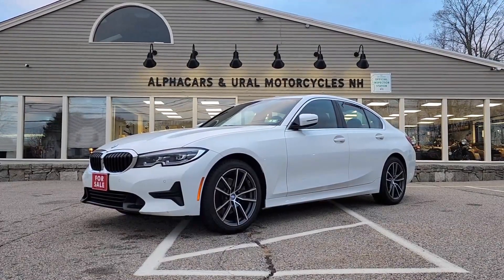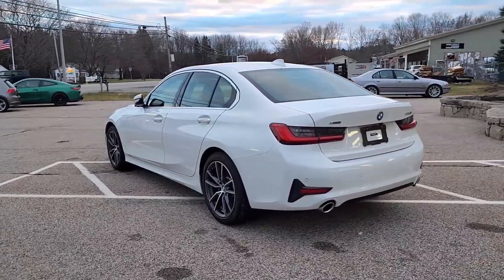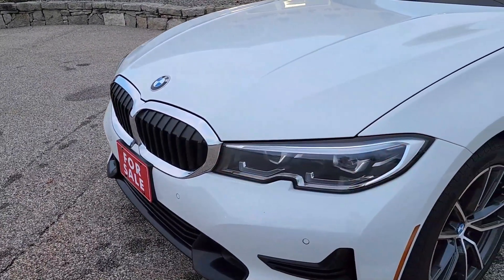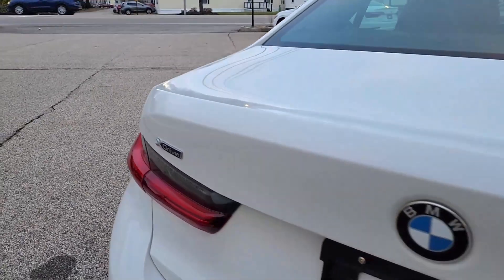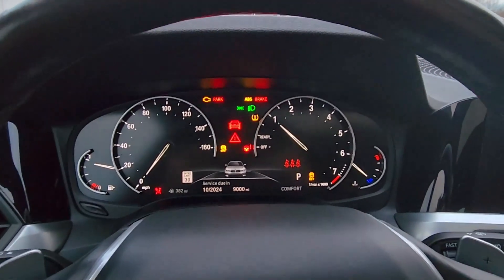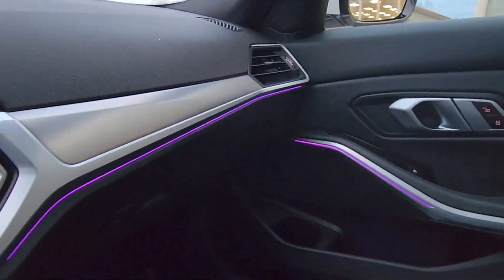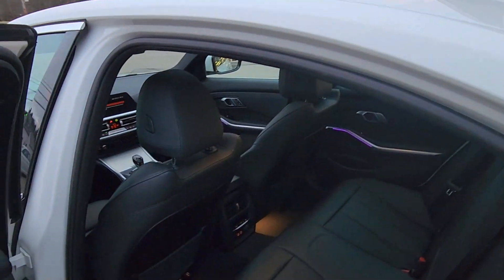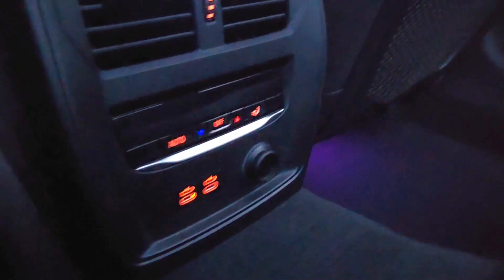Performance, Tech, and Luxury: A Look at the 2020 BMW 330i xDrive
In this video, Tom shows us the 2020 BMW 330i xDrive, a German sedan combining performance, efficiency, and luxurious comfort. This vehicle has an impeccable service history thanks to its one caring owner since new. Enjoy learning about this BMW's condition and standout features. Use the link below to view our detailed listing, where you will find up-to-date pricing and availability!

*ALPHACARS & MOTORCYCLES*
2020 BMW 330i xDrive

*VIDEO CHAPTERS*
  0:00 Exterior Styling, Color & Condition
  4:17 Interior Design, Features, & Condition
10:12 Engine Compartment - 255HP 295TQ Turbocharged I4
12:00 Interior Second Row Features & Condition
12:59 Cargo Area
13:30 For Sale at AlphaCars! Final Comments

*OUR LOCATIONS*
AlphaCars & Motorcycles (Boxborough)
649 Massachusetts Ave, Boxborough, MA 01719

178 Great Road, Acton, MA 01720

116 Main Street, Spencer, MA 01562